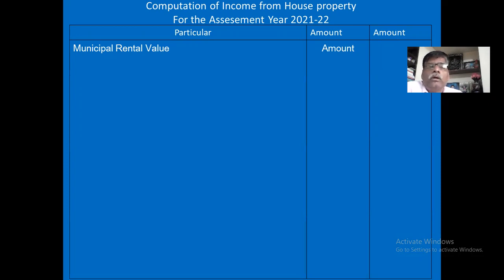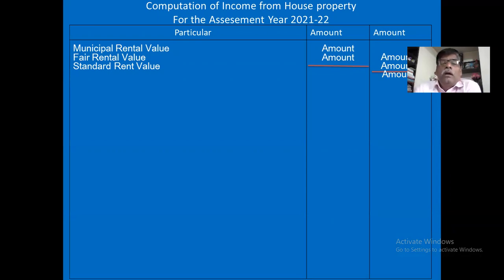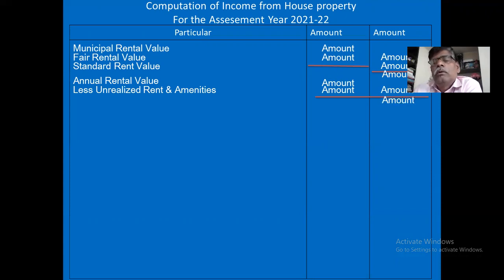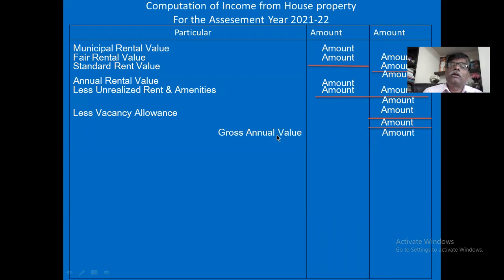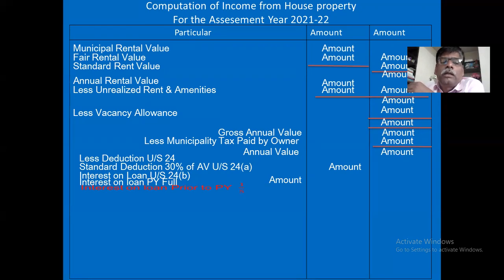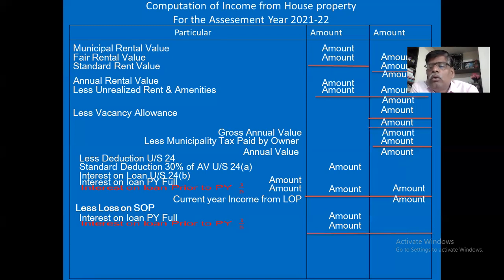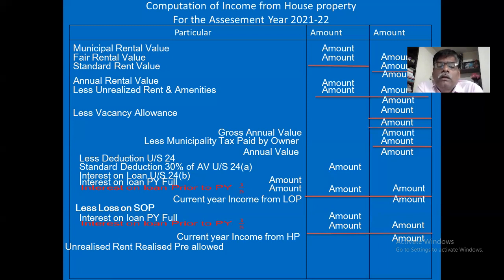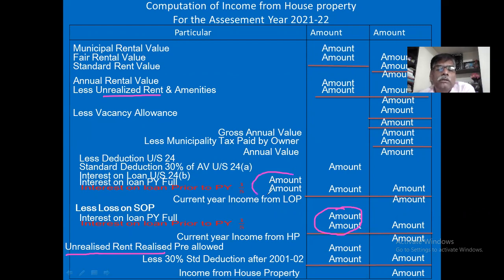Income from House Property1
Theory on House Property